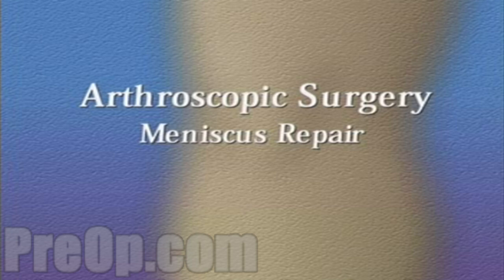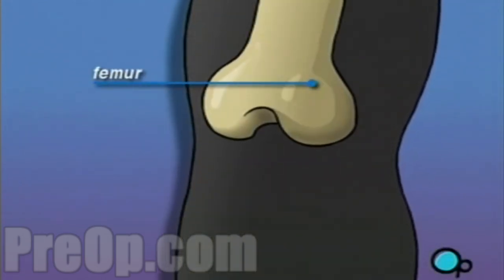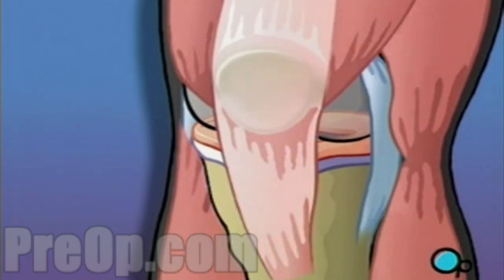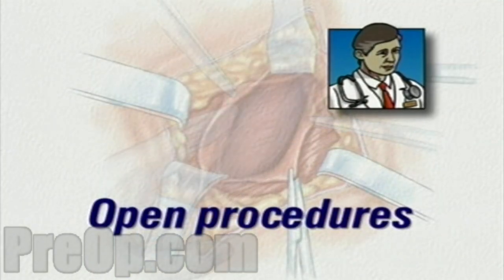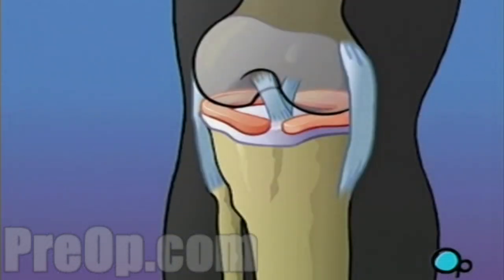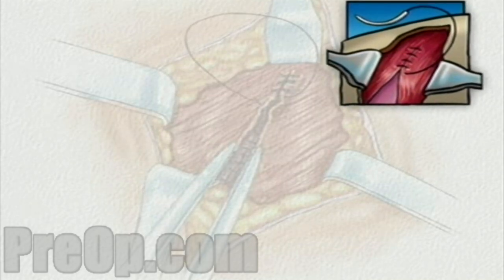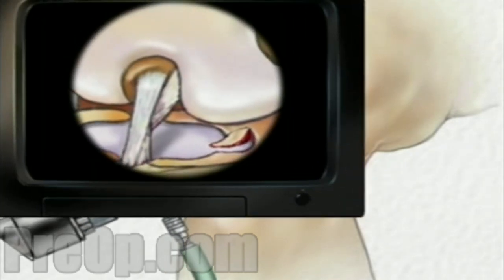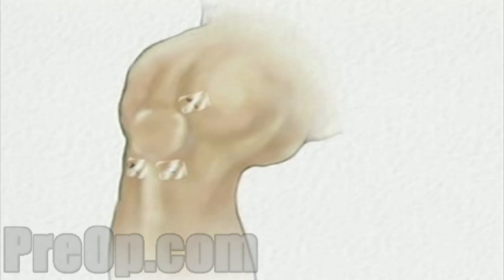Arthroscopic Meniscus Repair of Knee Medical Surgery Patient Education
Your doctor has recommended that you have arthroscopic surgery in order to repair a torn meniscus in your knee. But what does that actually mean?

The knee is one of the most important and one of the most complex joints in your body.

Let's take a look at the way the knee is put together. The femur, or thigh bone, meets the tibia to create a flexible joint called the knee.

Helping to stabilize the knee are flexible bands of tissue called ligaments.

Protecting the bony surfaces that rub together, are pads of tissue called cartilage.

Cartilage acts like a cushion. Without it, every time you bend at the knee, you would cause the major bones of the leg to grind together.

The meniscus is cartilage that not only protects the bone, but also acts like the leg's shock absorber.

Twisting or bending the knee during sports or even normal activity can damage the meniscus.

Symptoms include swelling, restricted movement, pain and even the inability to stand on the effected leg.

In the operating room, a nurse will begin preparation by clipping or shaving your leg.

The surgeon will then apply antiseptic solution to the skin around the knee...

... and then place a sterile drape around the operative site.

Before your doctor can insert the arthroscope,

the surgical team will inject a clear fluid into the joint. This fluid will inflate the interior space, and will help your doctor by providing an unobstructed view.

Once in place the arthroscope...

will provide video images ...

so the surgeon can insert the instruments through one or more small openings.

After inspecting the extent of the damage to the meniscus, your doctor will repair the meniscus with tiny staples,

...or remove it altogether.

Finally, all the instruments are withdrawn...

and the clear fluid is allowed to drain from the knee.

Following surgery, sterile dressings are applied. To aid in healing, your knee may be stabilized with a brace and you will be encouraged to use crutches during the recovery process.